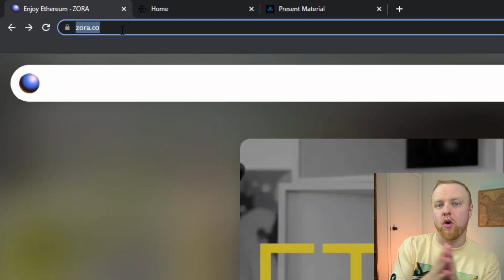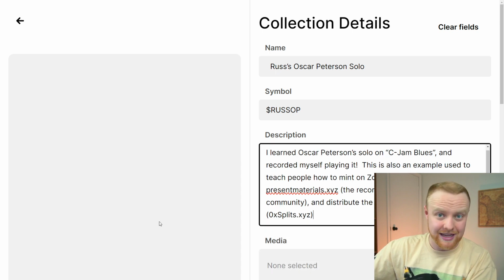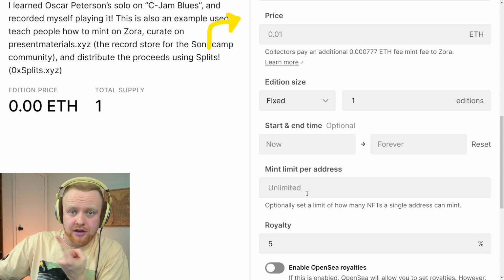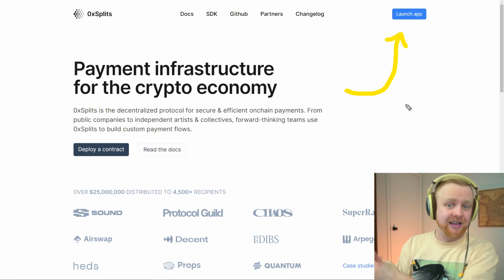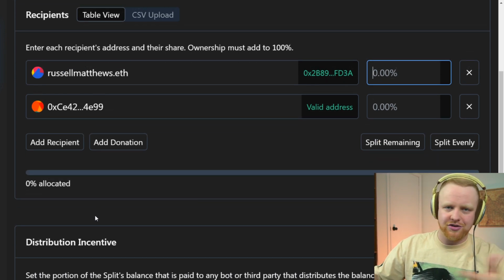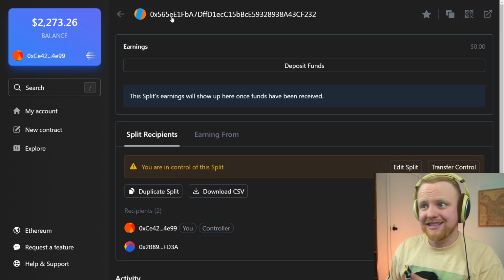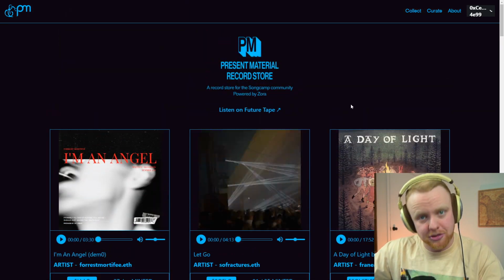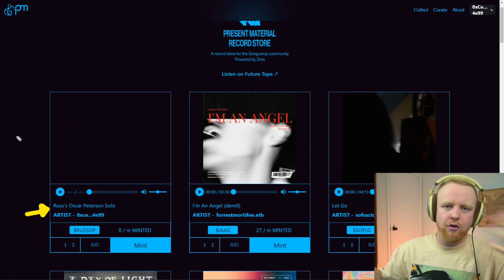Minting a Music NFT using Zora, Splits & Songcamp's Present Material Record Store